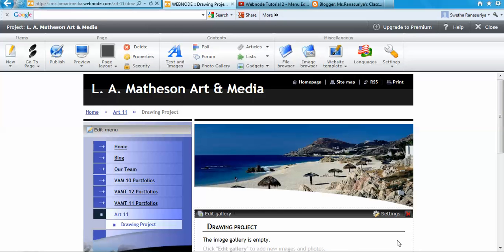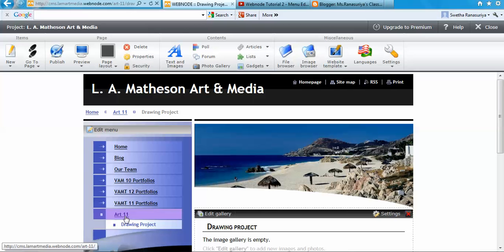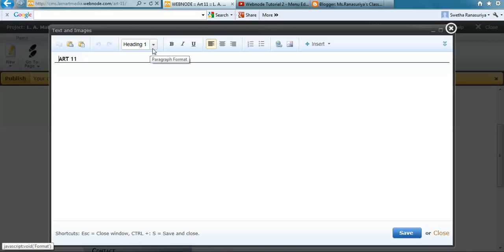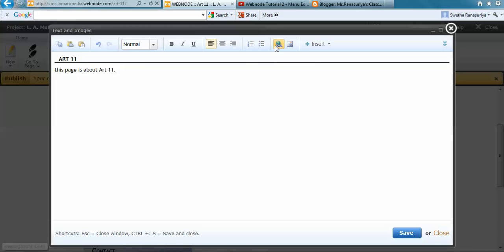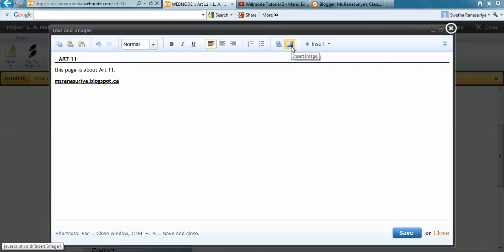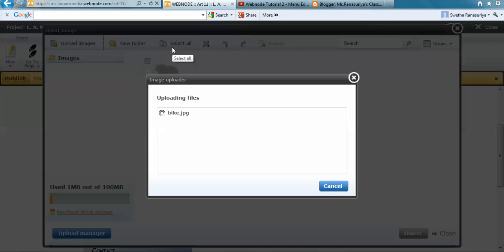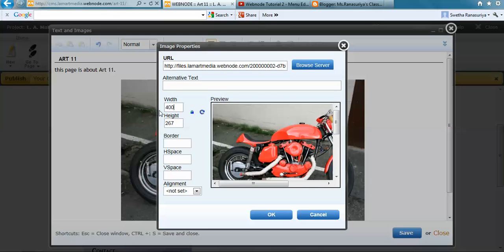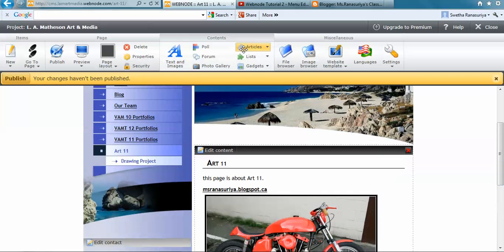Webnode Tutorial 3 - Adding content (Blank Page)